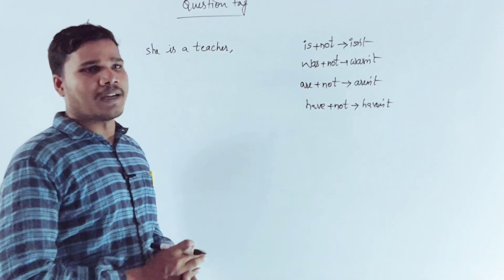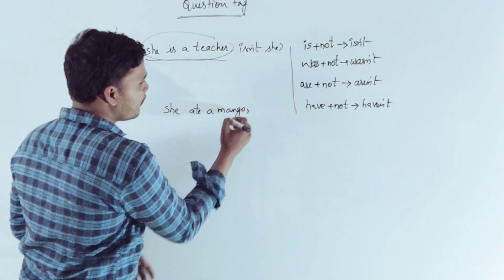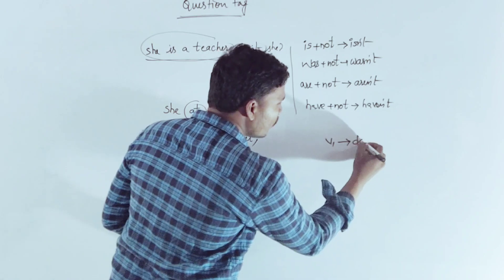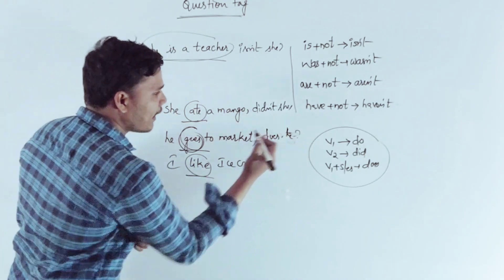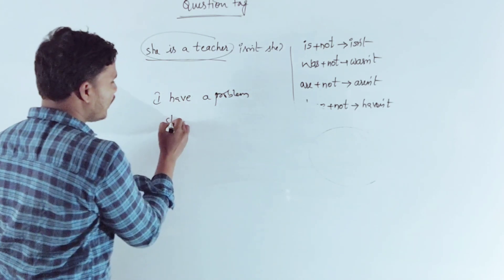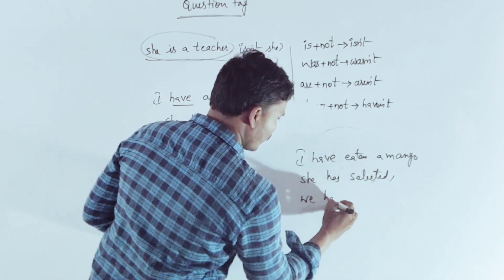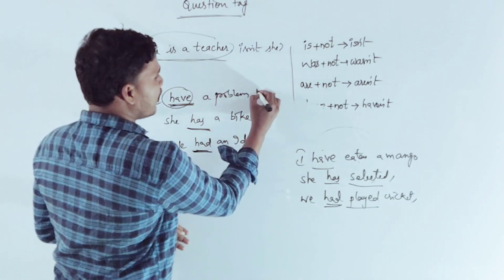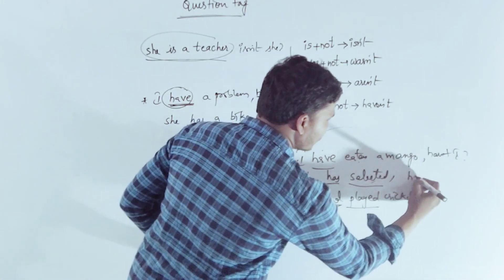english Question Tags full Video for Competitive Exams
Welcome to Sri Acharya Academy..Academy of Competitive Exams..

Some of our milstones since 2016:

GD Constables - 100+ Selection
CGL -40+ selection
CHSL - 70+ selection
MTS - 125+ selection

NTPC - 25+ selection
ALP - 40+ selection
Group-D - 100+ selection

State Govt. Jobs
S.I - 18+ selection
Constables - 40+ selections
Sachivalayam - 100+ selections

NDA - 10+ selection
CDS - 5+ selection

Sri Acharya Academy has one moto since the begining - Excellent Quality in classes in 365 days.

Our Branches : Old Gajuwaka & Anakapalli..